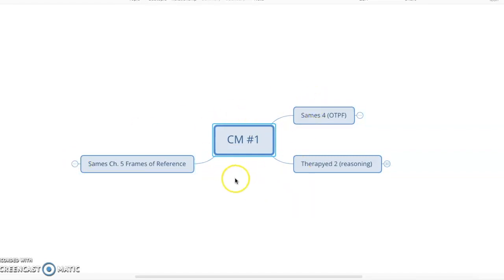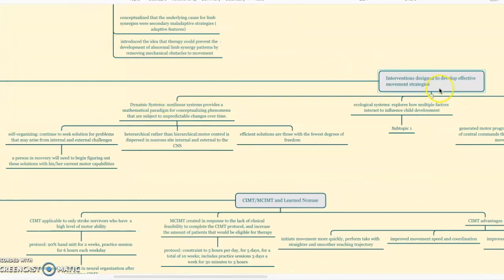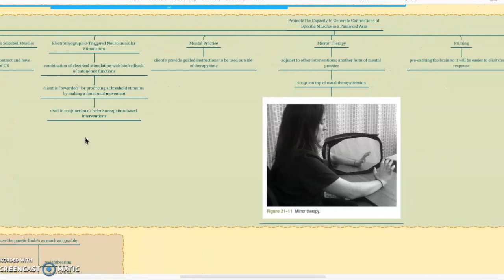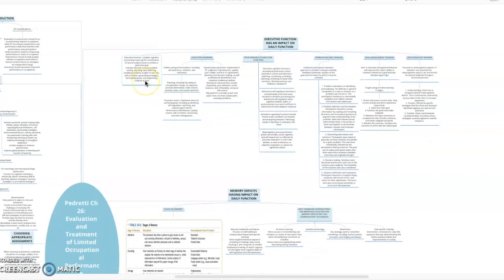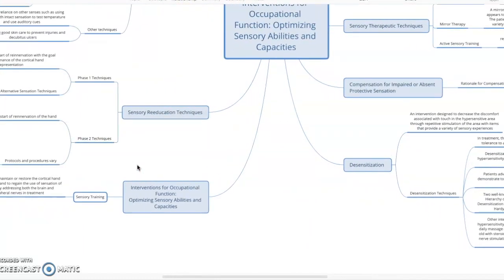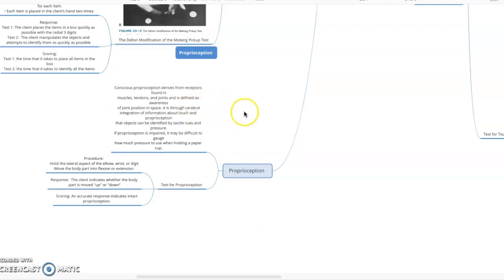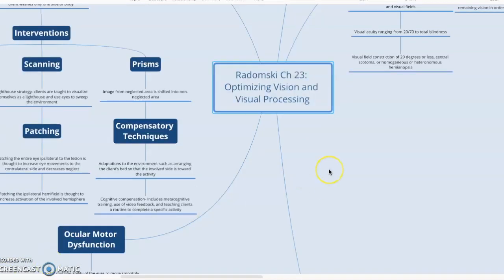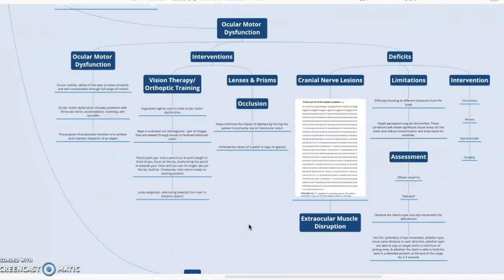E-Portfolio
E-Portfolio Foundational Review